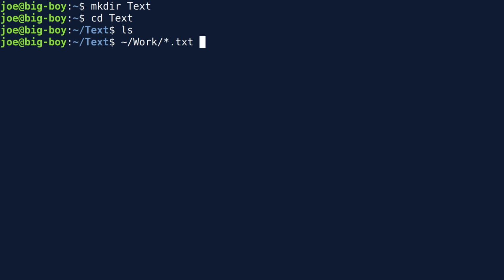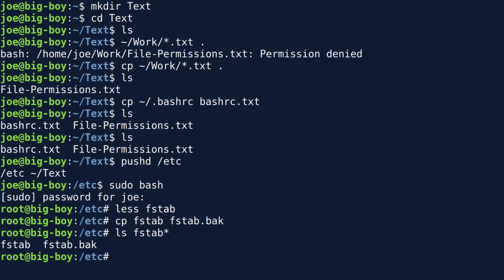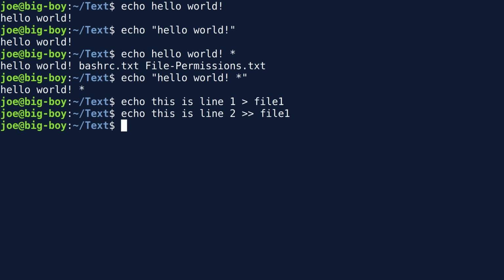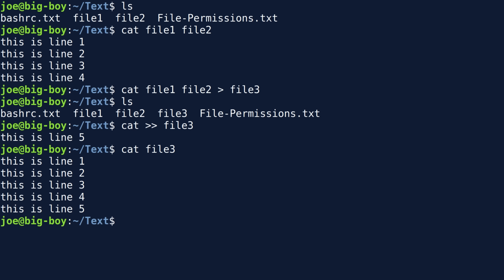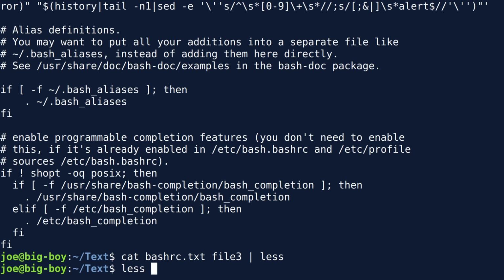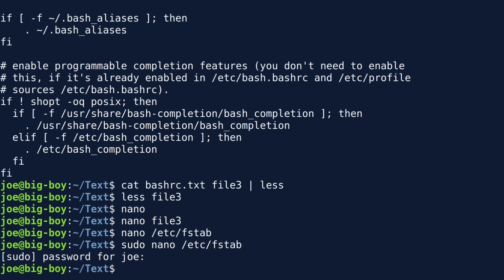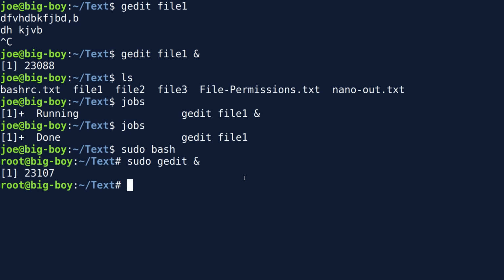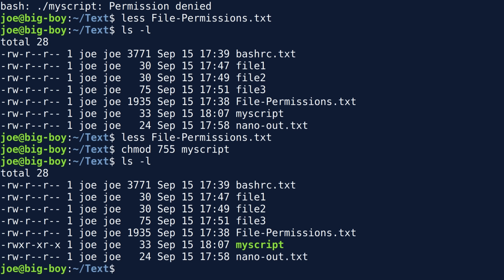Linux Terminal Basics 1 | Working with Text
I show you how to use simple tools to generate and manipulate text in a Linux terminal. Included are echo,cat,more/less, nano and GUI based text editing from a terminal.